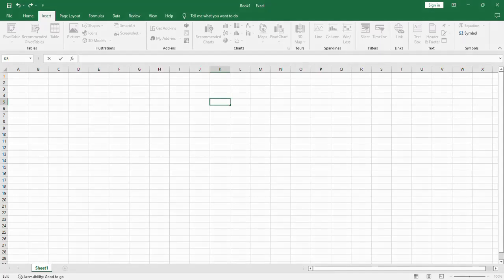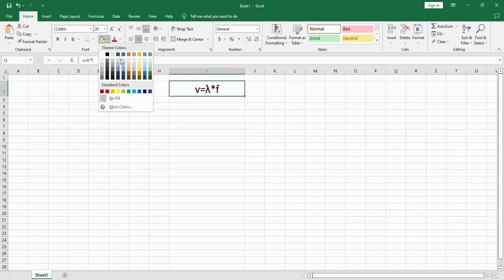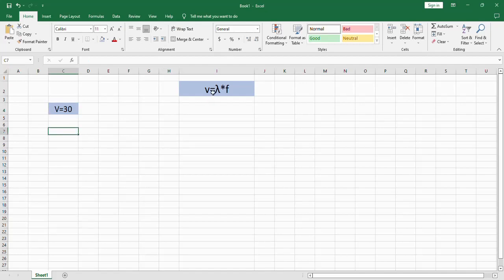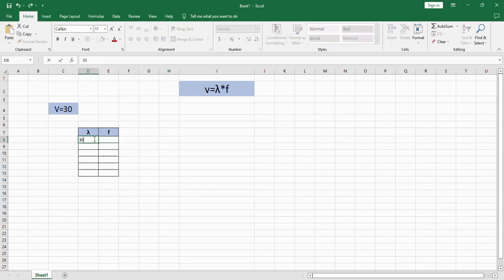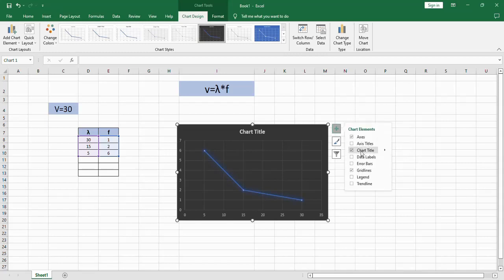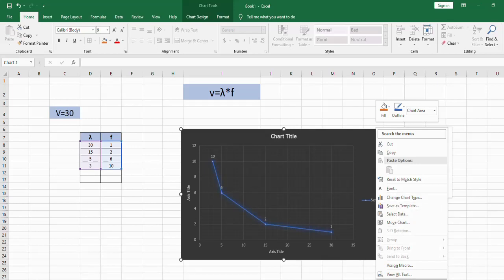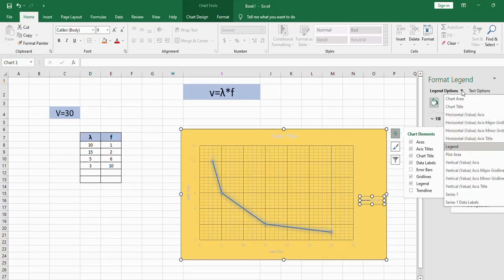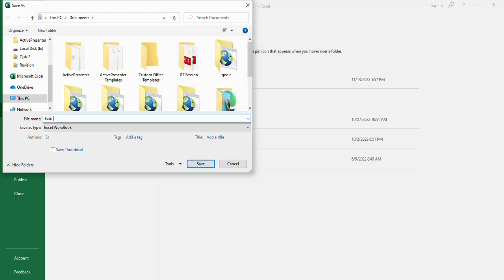STEAM Project Task 1- Creating a graph using Excel